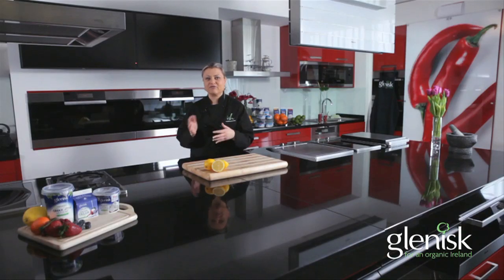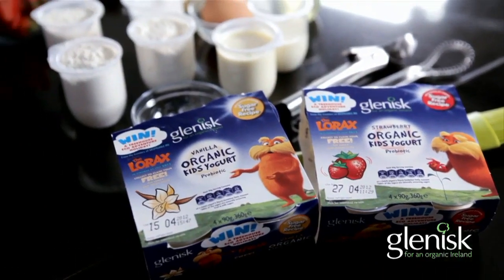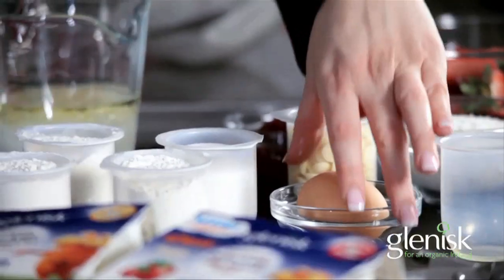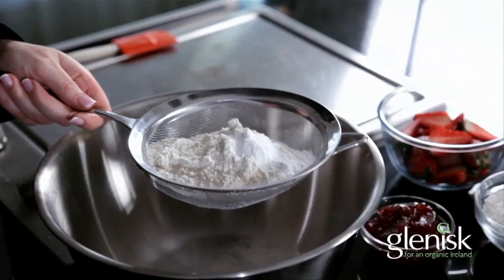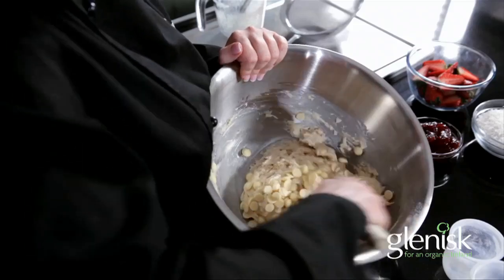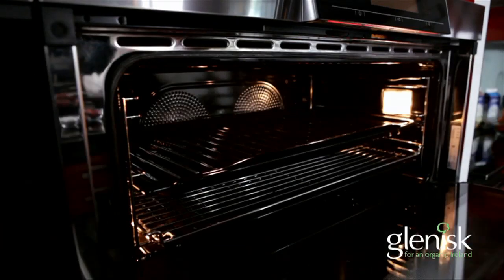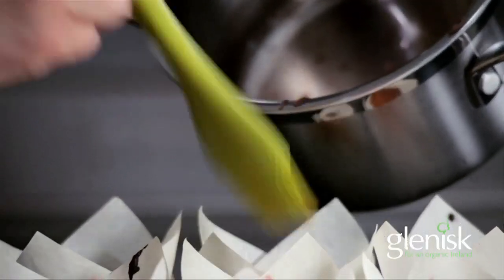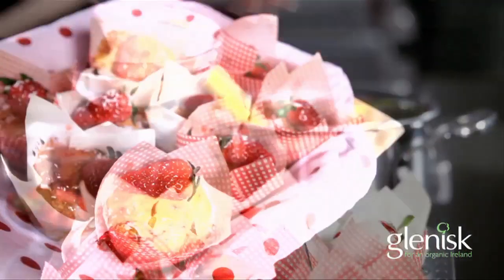Yogurt Pot Muffins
Yogurt Pot Muffins is a great recipe for kids to get them helping out and cooking in the kitchen. Rozanne Stevens uses the empty pot of Glenisk Organic Kids No Added Sugar yogurt as the measuring vessel for all ingredients - a clever trick that makes this recipe simple and fun. Mix and match with your favourite ingredients - we'd love to see what kind of muffins you and your family come up with!